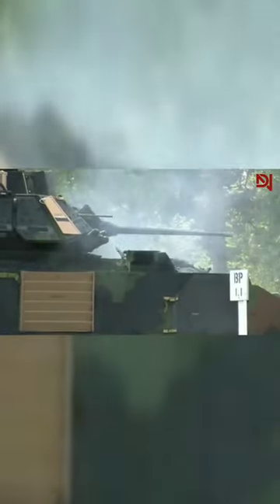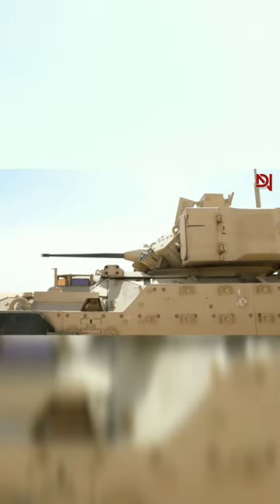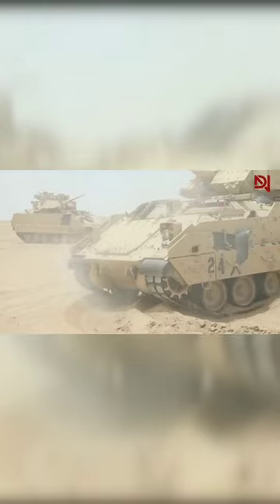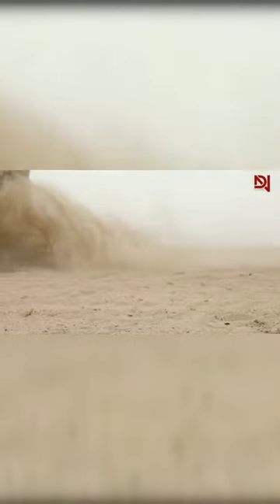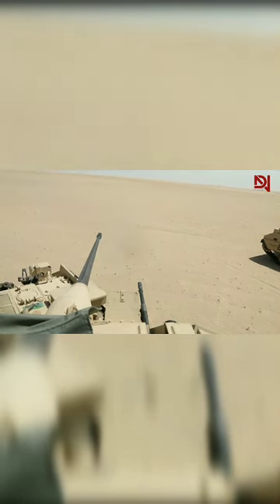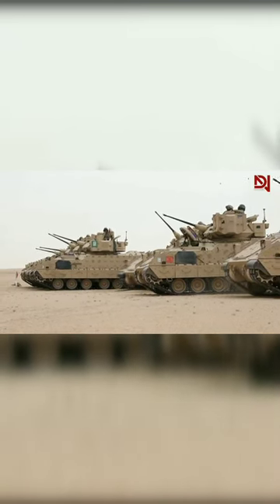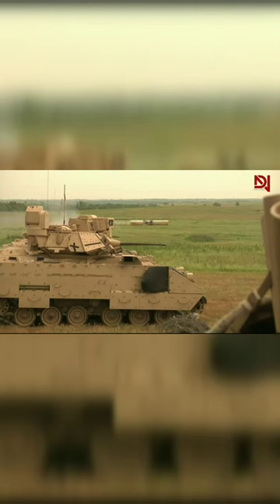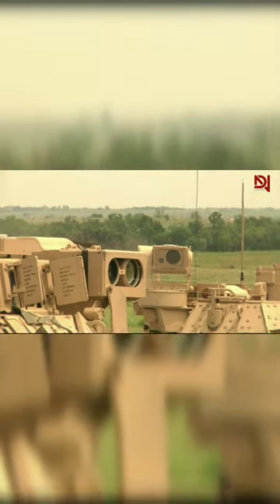The Powerful is M2 Bradley Fighting Vehicle part 3#shorts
The M2 Bradley Fighting Vehicle is a powerful and versatile military vehicle used by the United States Army. In this YouTube video, viewers will learn about the features and capabilities of the M2 Bradley, including its armor, weapons systems, and mobility. The video explains how the M2 Bradley is used in combat situations and highlights some of its key advantages over other military vehicles. Through detailed analysis and expert commentary, viewers will gain a better understanding of just how powerful the M2 Bradley Fighting Vehicle truly is.

A massive THANK YOU to everyone for watching this and for all of your support!